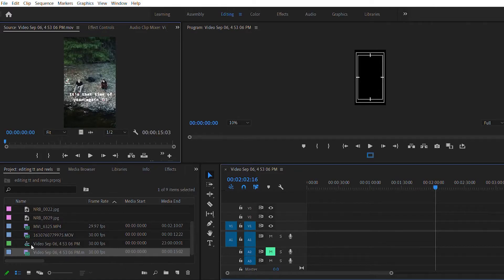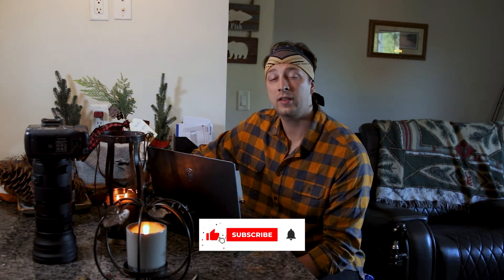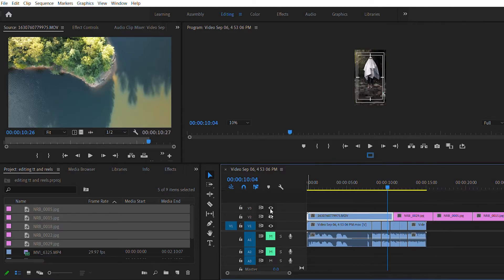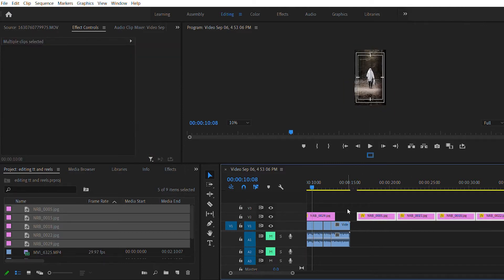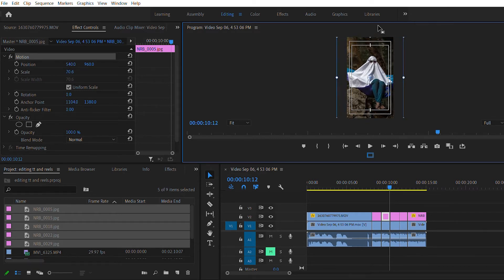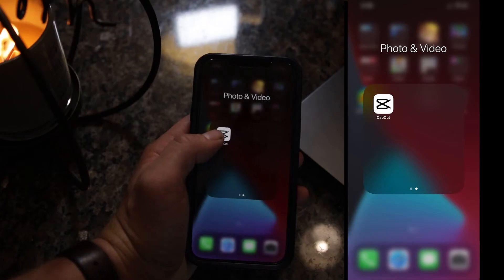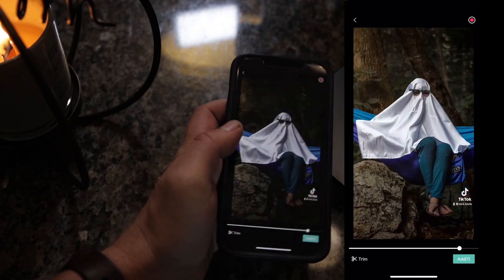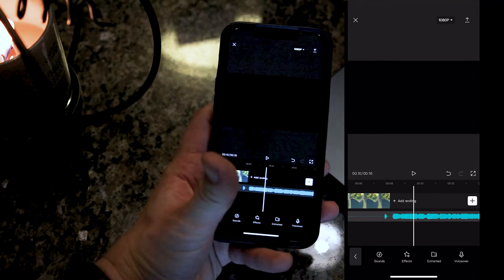CAPCUT/PREMIER PRO Tutorial | Editing VIRAL TIKTOK and REELS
In this video I go over how to edit your TikTok and Instagram Reels videos to trending songs using Adobe Premiere Pro and the free app CapCut.

-This walk through tutorial will go over some short cut keys for premiere pro, editing videos and photos to the beat, resizing images and videos and the basic use of CapCut.

Wish to help my channel grow?

WISH TO USE TOPAZ LABS PRODUCTS ON YOUR PHOTOS AND VIDEOS?

EXAMPLE TIKTOKS & REELS

BEST EXPORT SETTINGS FOR HIGH QUALITY VIDEOS

GEAR

Canon 1DX MK2
Canon T6i
Benro FSL09CN00 Slim Travel Tripod (Carbon Fiber)
Sigma 150-600mm f/5-6.3 DG OS HSM Contemporary Lens for Canon EF
Tenba Axis 24L Backpack
DJI Air 2S Fly More Combo Drone

Join Me On The Trail